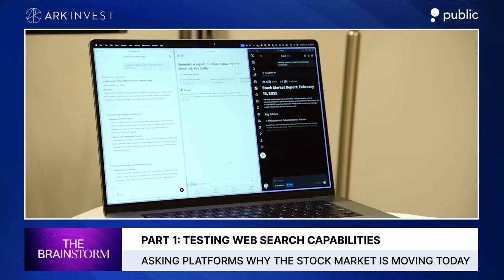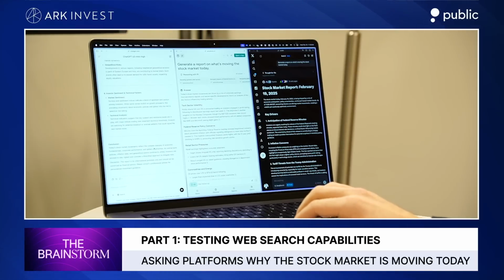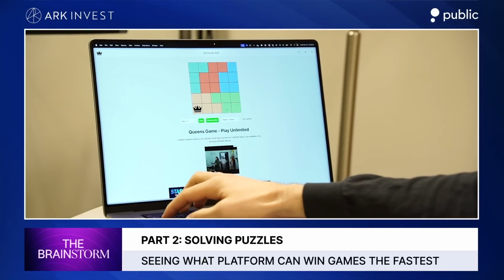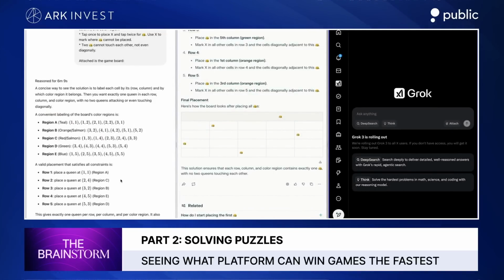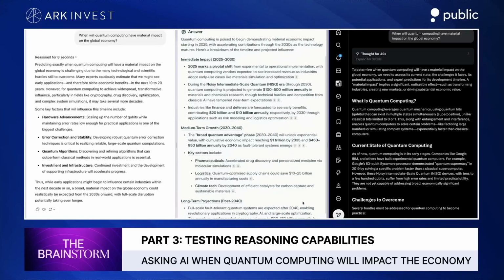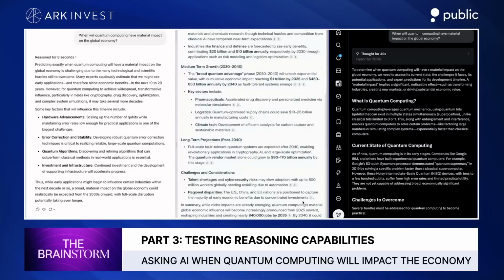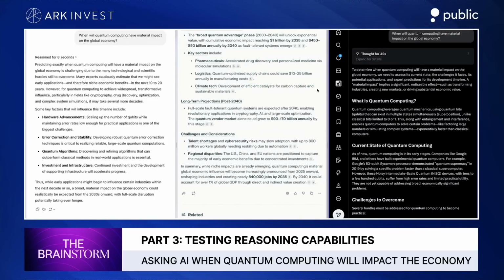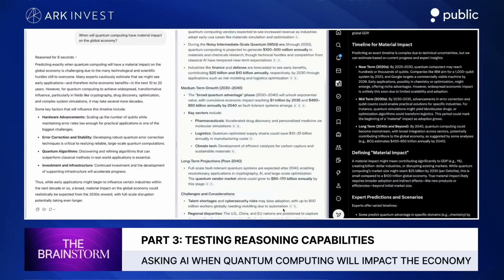AI Faceoff: ChatGPT VS. Deepseek VS. Grok | The Brainstorm EP 79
We’re entering the AI battle arena today! Sam Korus and Nicholas Grous are joined by ARK Director of Research, Next Generation Internet, Frank Downing, to dive into the performance of three leading AI models: ChatGPT, Deepseek, and Grok. They conduct real-time tests to evaluate how well these models can analyze stock market trends and solve puzzles. The conversation also touches on the implications of quantum computing and how it relates to AI advancements. Throughout the discussion, the hosts emphasize the importance of user experience and the varying strengths of each AI model, ultimately providing insights into their performance and usability.

If you know ARK, then you probably know about our long-term research projections, like estimating where we will be 5-10 years from now! But just because we are long-term investors, doesn’t mean we don’t have strong views and opinions on breaking news. In fact, we discuss and debate this every day. So now we’re sharing some of these internal discussions with you in our new video series, “The Brainstorm”, a co-production from ARK and Public.com. Tune in every week as we react to the latest in innovation. Here and there we’ll be joined by special guests, but ultimately this is our chance to join the conversation and share ARK’s quick takes on what’s going on in tech today.

Key Points From This Episode:
00:00:00 Intro
00:00:12 Intelligence Battle: ARK Puts AI Models To The Test
00:02:17 Part 1: Testing Web Search Capabilities
00:04:50 Part 2: Solving Puzzles
00:14:16 Part 3: Testing Reasoning Capabilities
00:19:00 AI Competition Takeaways